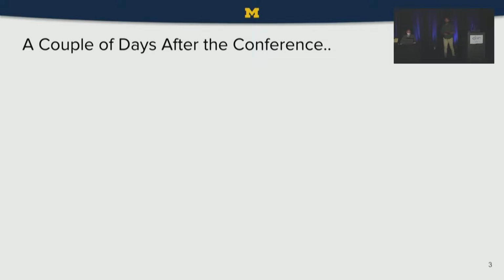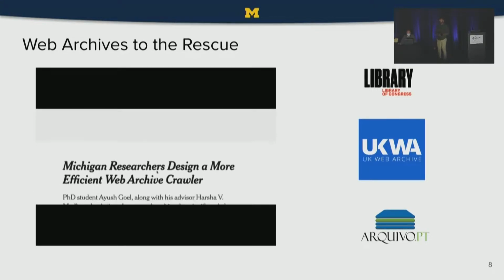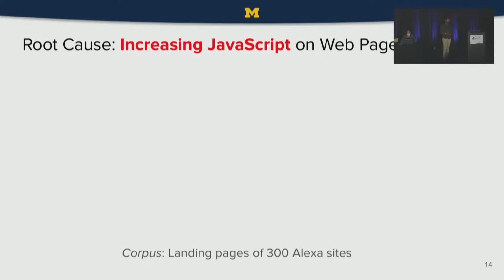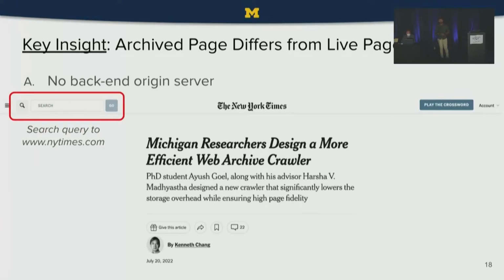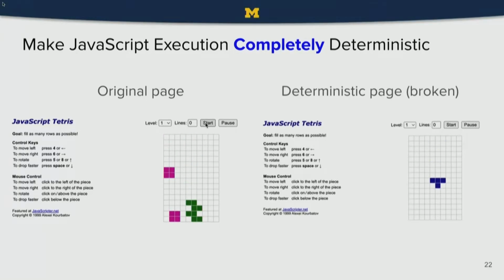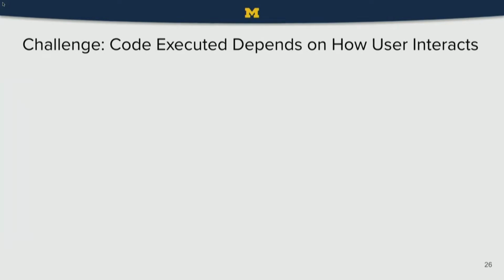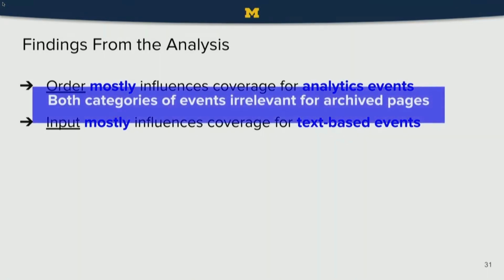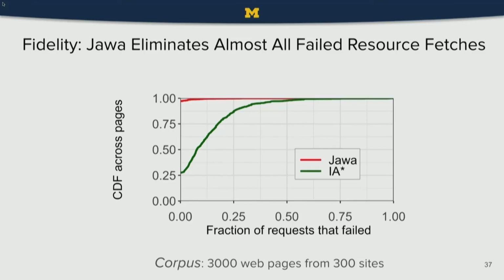OSDI '22 - Jawa: Web Archival in the Era of JavaScript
Ayush Goel and Jingyuan Zhu, University of Michigan; Ravi Netravali, Princeton University; Harsha V. Madhyastha, University of Michigan

By repeatedly crawling and saving web pages over time, web archives (such as the Internet Archive) enable users to visit historical versions of any page. In this paper, we point out that existing web archives are not well designed to cope with the widespread presence of JavaScript on the web. Some archives store petabytes of JavaScript code, and yet many pages render incorrectly when users load them. Other archives which store the end-state of page loads (e.g., screen captures) break post-load interactions implemented in JavaScript.

To address these problems, we present Jawa, a new design for web archives which significantly reduces the storage necessary to save modern web pages while also improving the fidelity with which archived pages are served. Key to enabling Jawa’s use at scale are our observations on a) the forms of non-determinism which impair the execution of JavaScript on archived pages, and b) the ways in which JavaScript’s execution fundamentally differs between live web pages and their archived copies. On a corpus of 1 million archived pages, Jawa reduces overall storage needs by 41%, when compared to the techniques currently used by the Internet Archive.